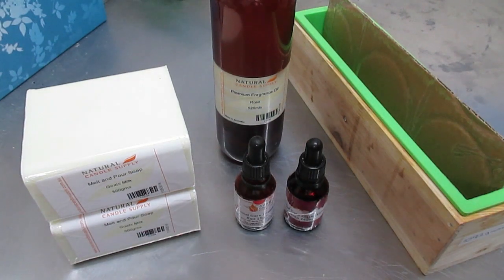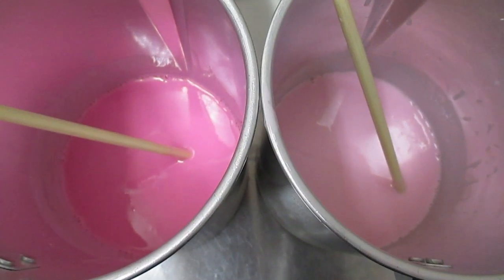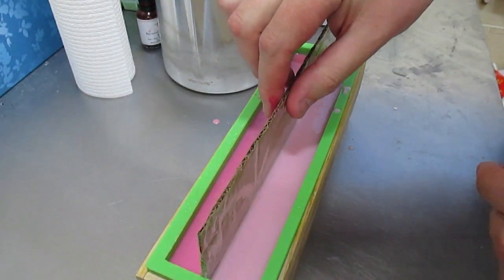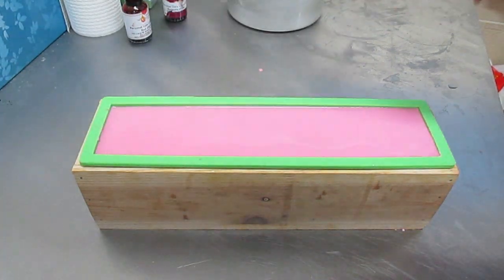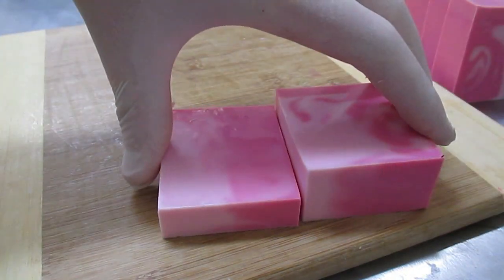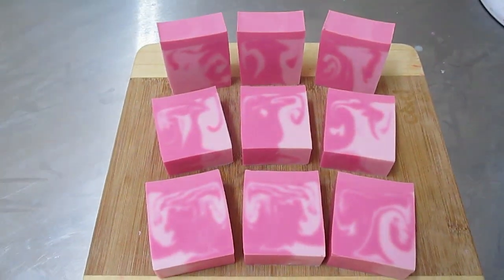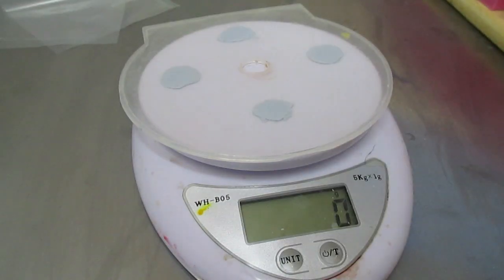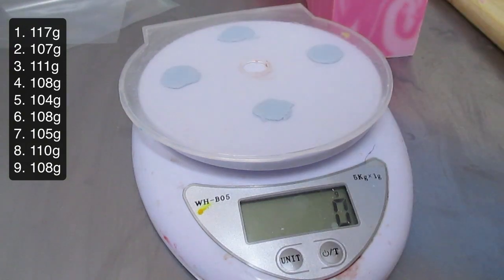Rose Scented Soap, Melt and Pour Soap Tutorial Swirls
Products I use or Recommend - Amazon
— Melt and Pour Base —

Goats Milk
Clear Base

— Equipment —

Digital Infrared Thermometer
Soap Silicone Loaf Mold
Melt and Pour Book
Mica Powders
Liquid Dye
12 Soap Fragrances
Funnel Pitcher
Bamboo Sticks
Rubbing Alcohol
Safety Glasses
Titanium Dioxide

Rose
A sweet flowering vine with one of the most loved floral scents

My favourite so far.

Ingredients:

Rose - Fragrance Oil
Goats Milk Base
Loaf Mold
Liquid Dye ( Body Safe )

Any questions, please post in the comments below.